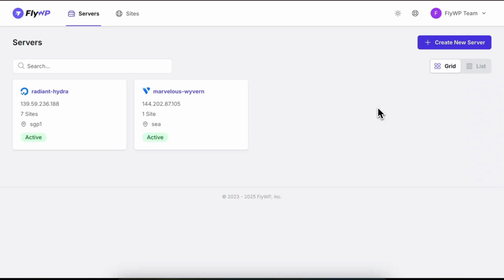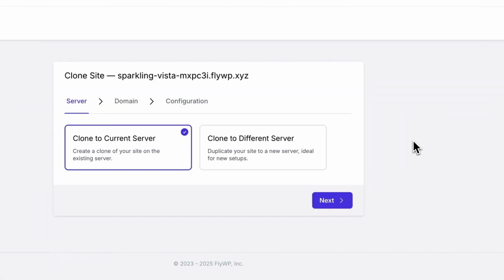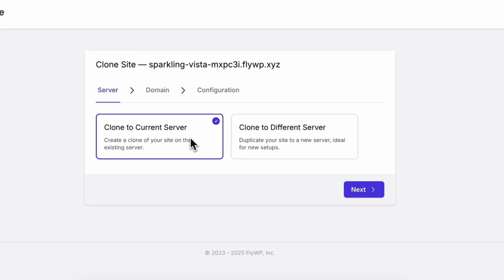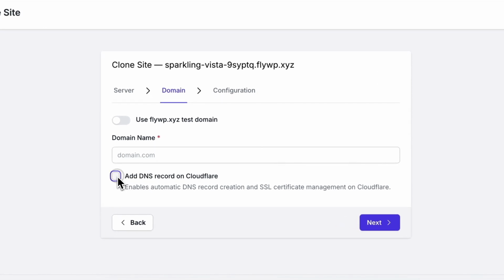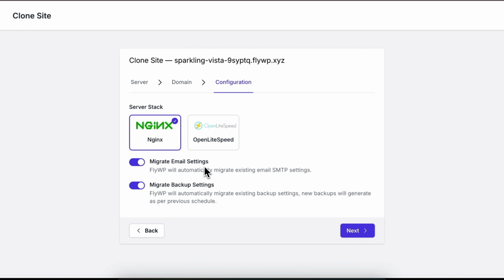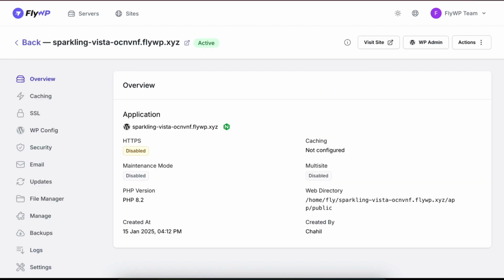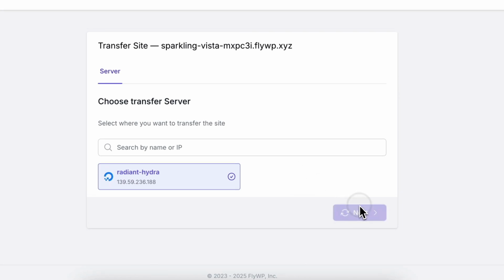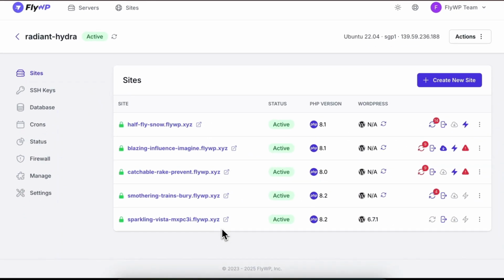Effortlessly Clone & Transfer Your WordPress Site with FlyWP | Step-by-Step Tutorial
📢 Learn how to Clone & Transfer Your WordPress Site with FlyWP!

In this step-by-step tutorial, we’ll guide you through the entire process of duplicating or moving your WordPress site using FlyWP’s powerful Clone and Transfer features. Whether you're creating a testing environment, migrating to a new server, or simplifying site management, FlyWP makes it easy and hassle-free!

1️⃣ How to Clone Your Site
2️⃣ Configuring Your Domain
3️⃣ Transferring Your Site

Chapters:
0:00 Intro
0:04 Finding the "Close & Transfer" Feature
0:32 Site Cloning
1:53 Transferring Your Site
2:30 Wrapping It Up

Users turn to FlyWP for its reliable speed, security, and simplicity of handling server and team permissions, making it ideal for developers and businesses managing multiple WordPress sites.

📩 Have questions? Let us know—we’re here to help!